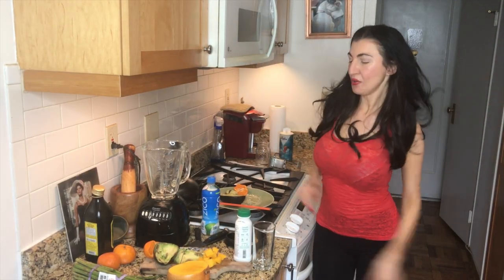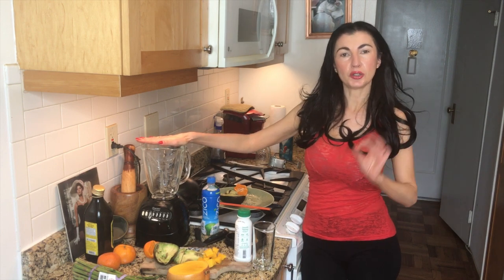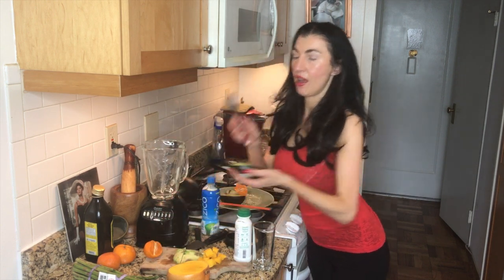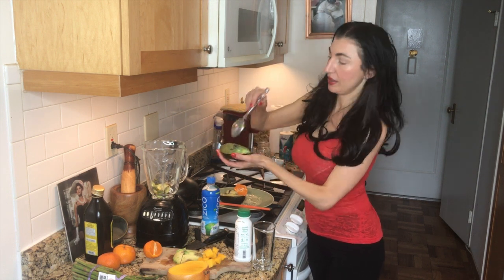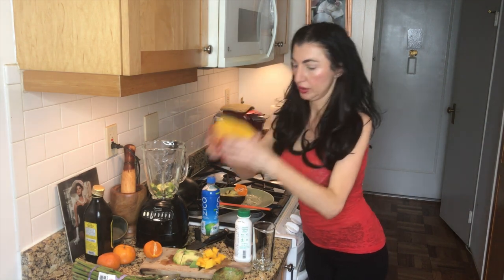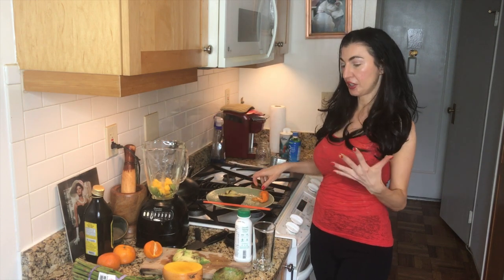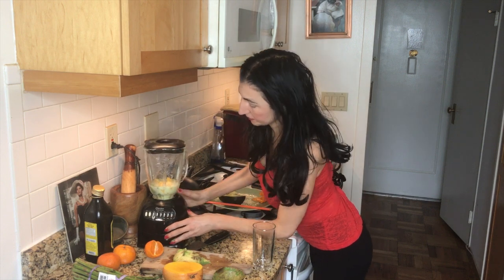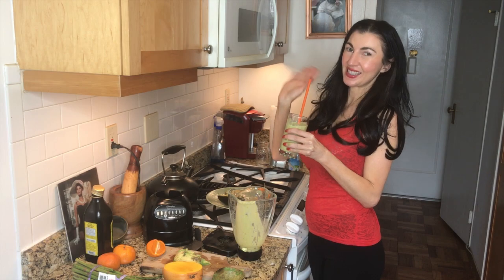Living in Italian: Hangover Smoothie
This smoothie is Fiorella's ultimate hangover cure for the morning after a night out! Keep in mind that after one too many cocktails alcohol tends to dehydrate your body and also cause some stomach and digestive issues. Whip up this smoothie the next day using fresh ingredients to re-hydrate your body with a boost of flavor and nutrients to get you back on track!

In her series Living in Italian, Registered Dietitian Fiorella DiCarlo draws on her Italian roots to show how you can Get in Touch with Your Food and live a healthy lifestyle while cooking in your New York City apartment!